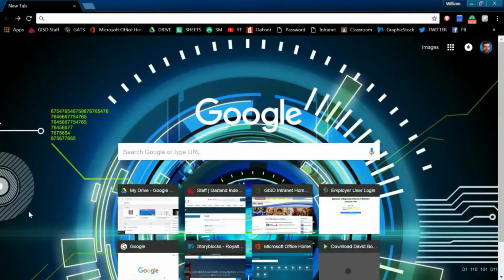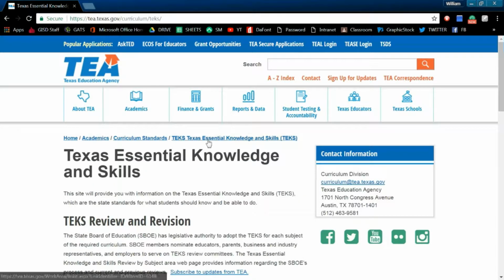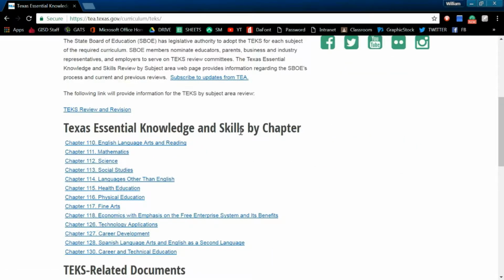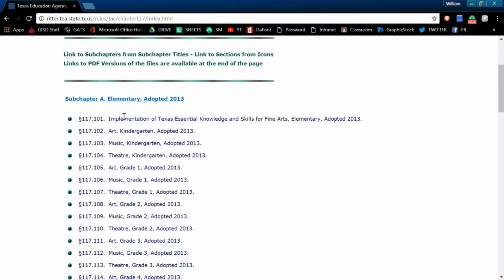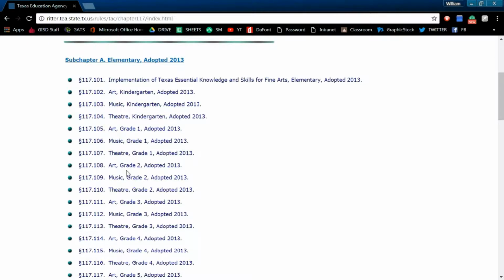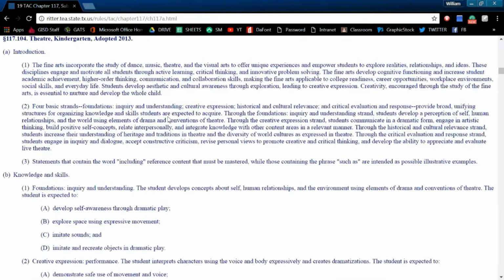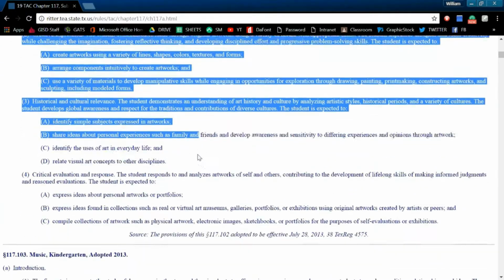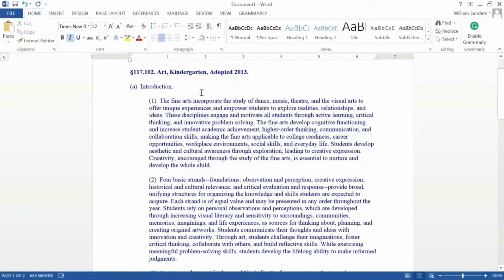Elementary Art TEKS Dissection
A hands-on way for Texas teaching artist to get a better understanding of the TEKS teaching standards in K-5 Visual Arts.